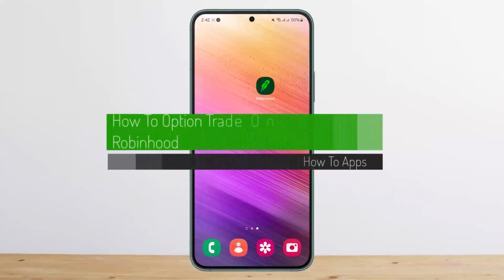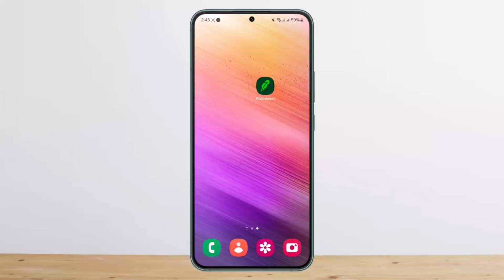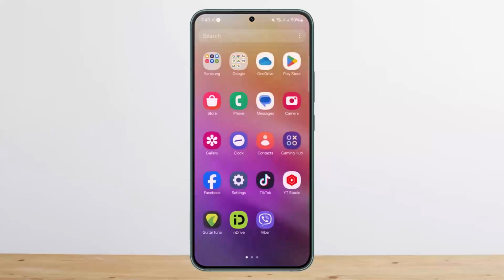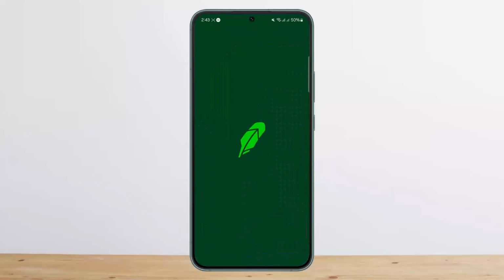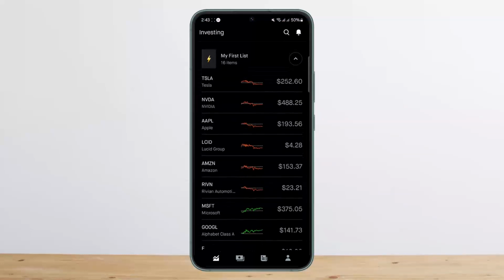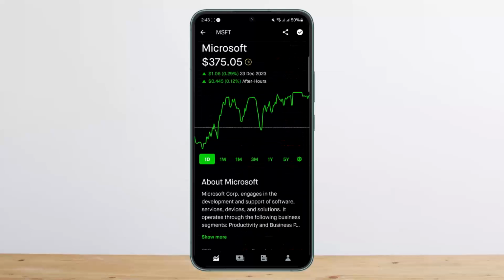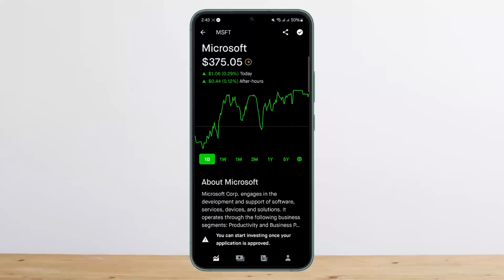How To Buy Options On Robinhood !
In this tutorial video, I will simply show you how to buy options on Robinhood . So just make sure to watch this video till the end.

~ Video Chapters:
0:00 Introduction
0:16 Buy Options On Robinhood
1:09 Outro